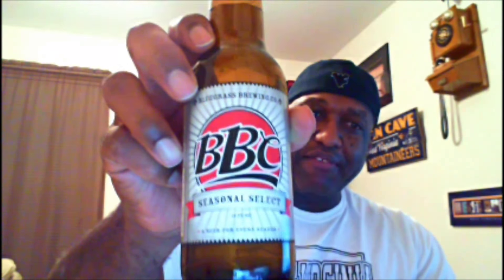Rod J BeerVentures | Bluegrass Barbarian Honey Ale Beer Review (8.5% ABV)